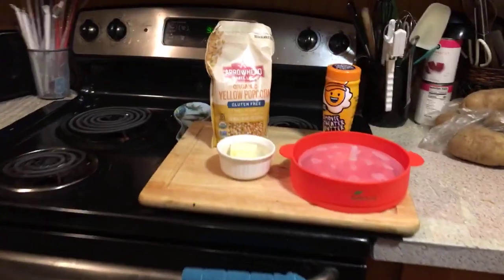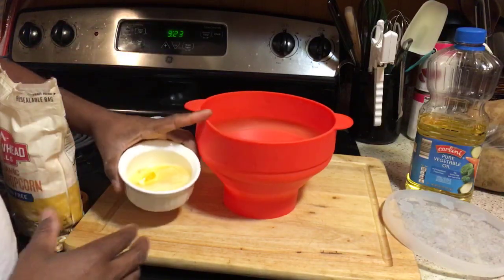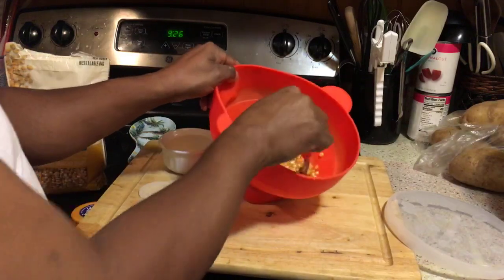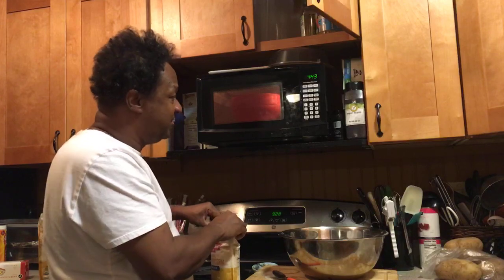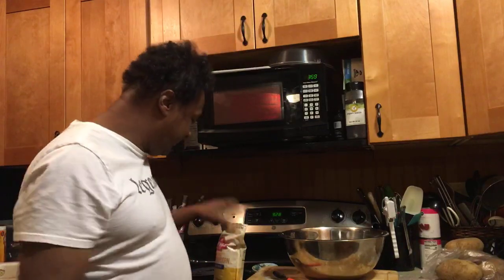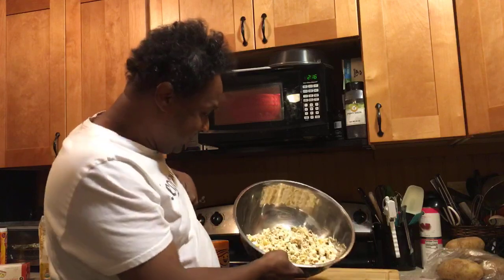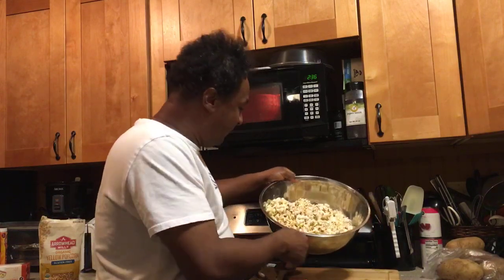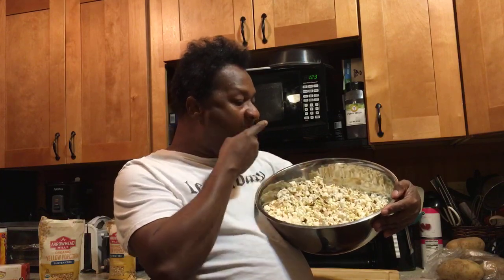Kris Nicholson making Homestyle movie popcorn from a microwave using a BarretLGQ popcorn maker